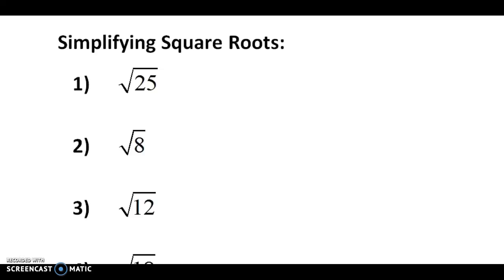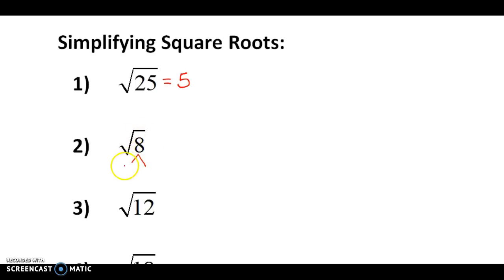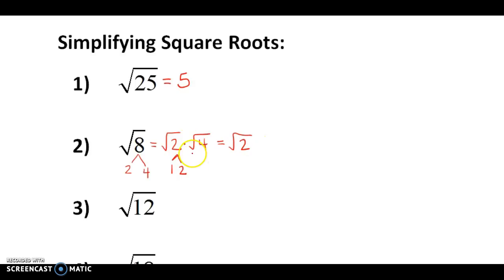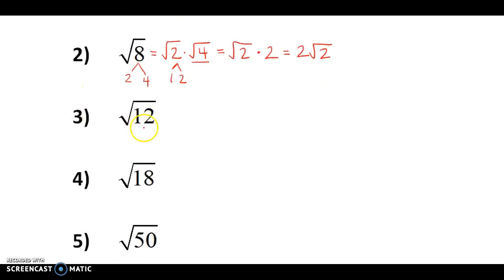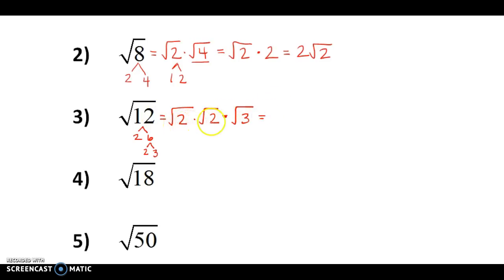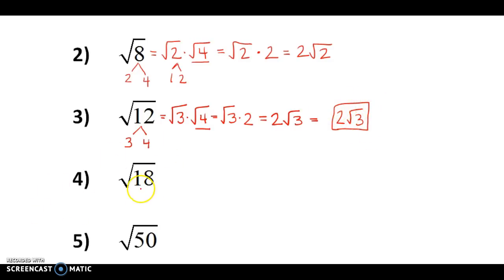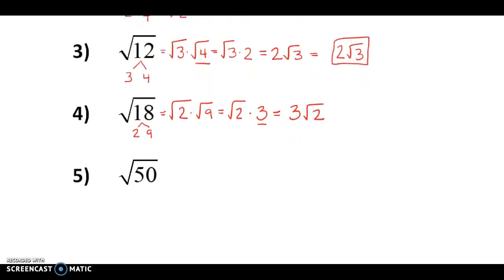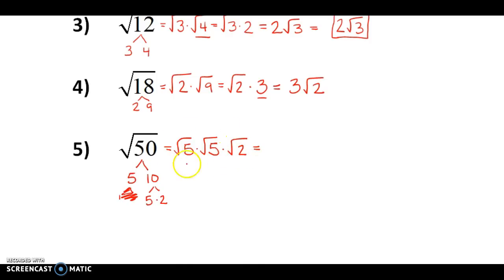Simplifying Square Roots